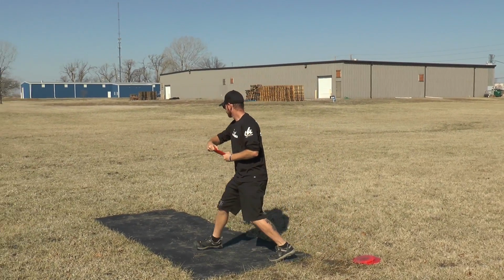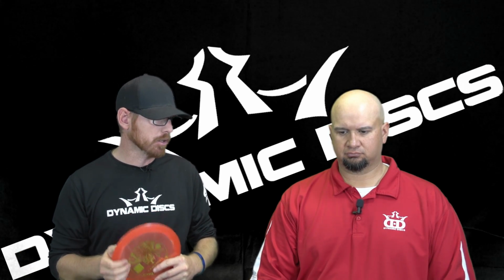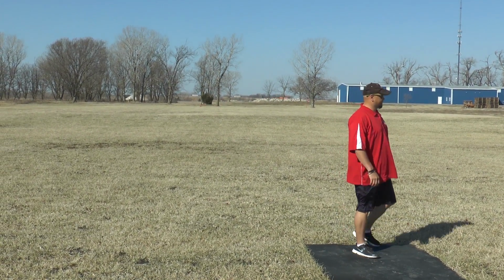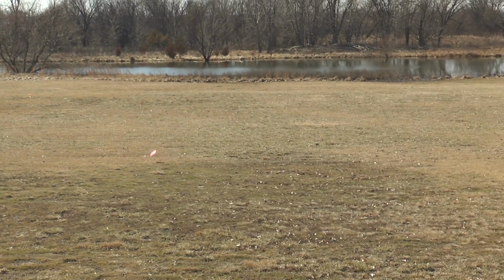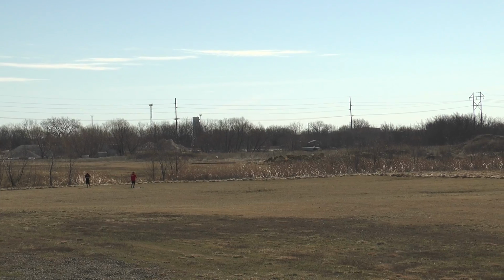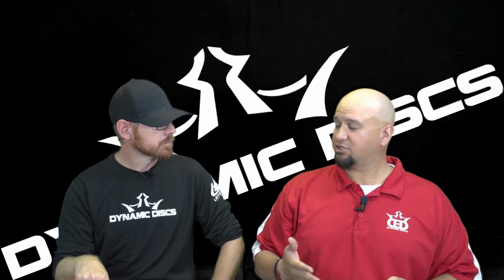Westside Discs Air Sorcerer - Is This Disc Right For You?